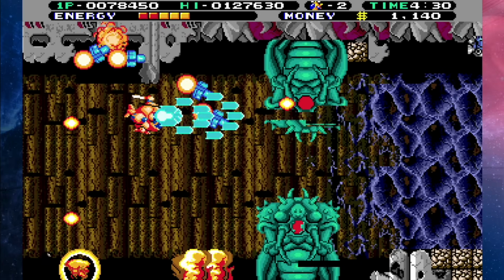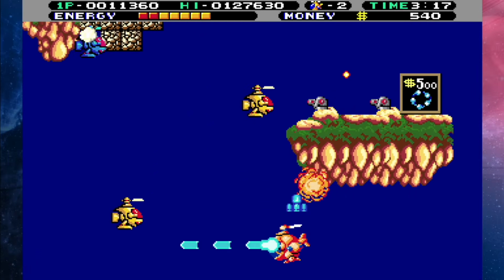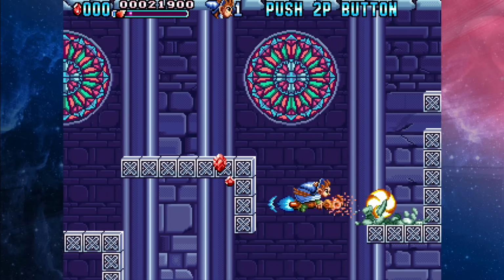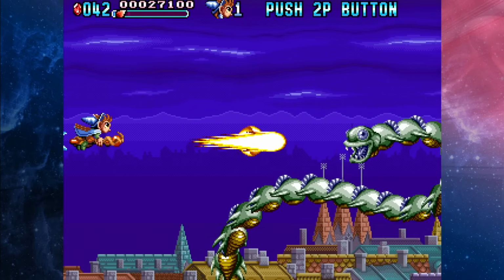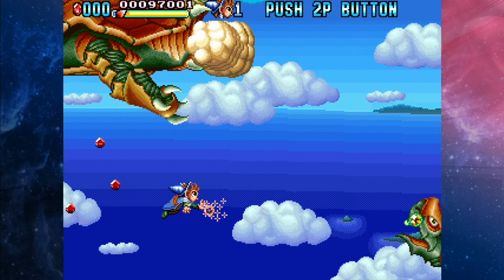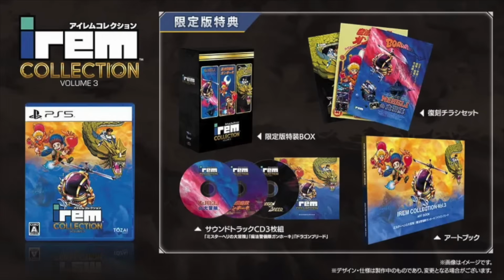Irem Collection Vol 3 is the BEST one YET!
Irem Collection Vol 3 contains Mr. Heli, Dragon Breed & Mystic Riders. They're all really good arcade shmups. Physical is out soon, linked below!